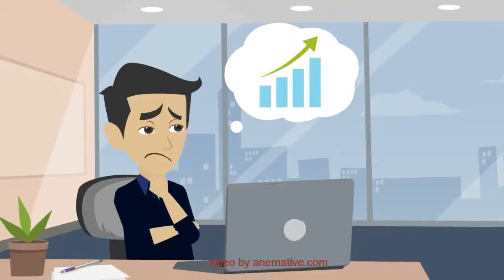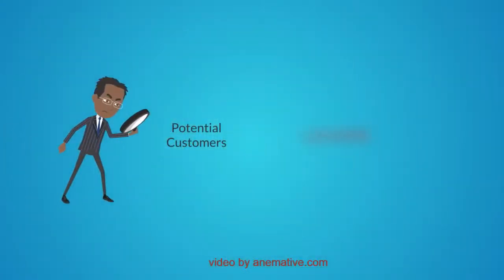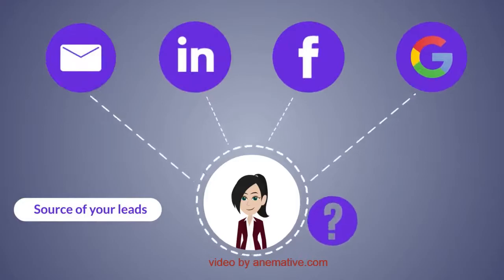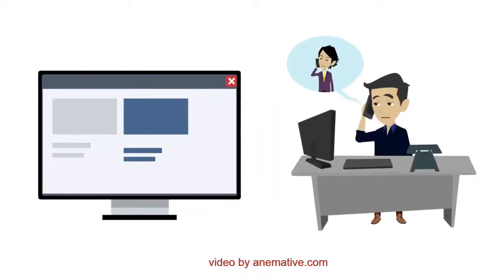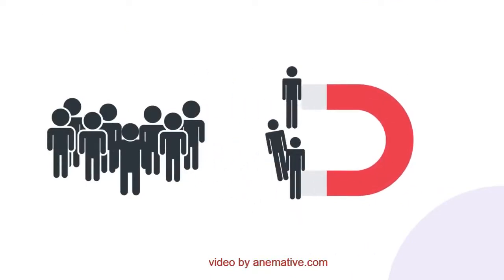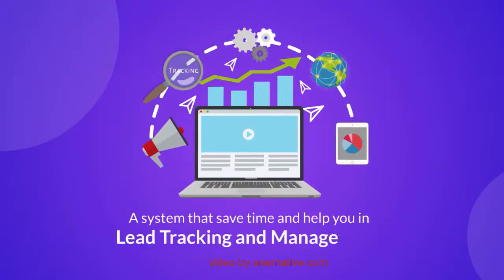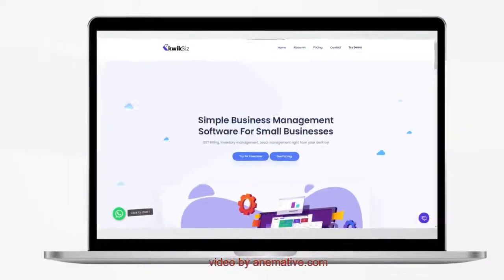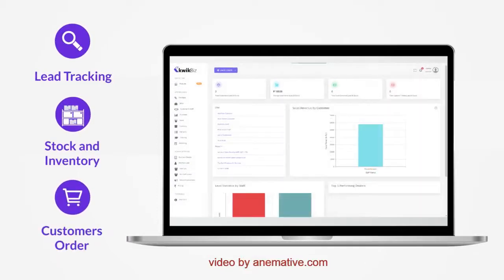Anemative: Kwikbiz App explainer video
You can find out more about affordable explainer videos you need

The video is about affordable explainer videos   but also try to cover the following subject:
-App intro
-How app works
-Promotional videos

Youtube is the best website to visit when looking for videos about affordable explainer videos.
Affordable explainer videos is certainly something that interests you and other individuals so i made this video about this topic.
If you want to discover more regarding explainer video benefits I advise you to look into our other videos
Have i answered all of your questions about affordable explainer videos?
People who searched for explainer video benefits also looked for explainer video animation.